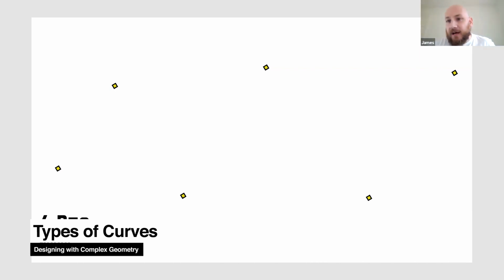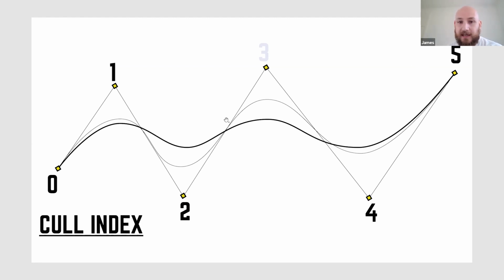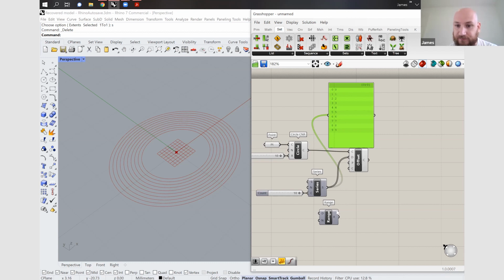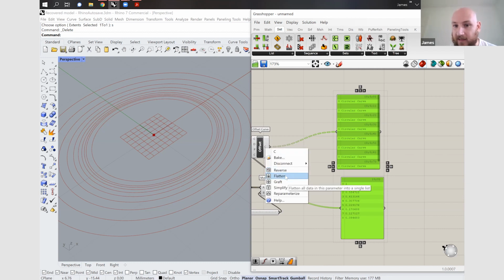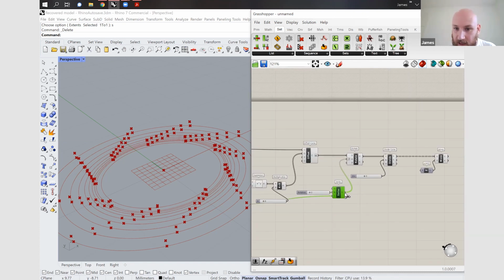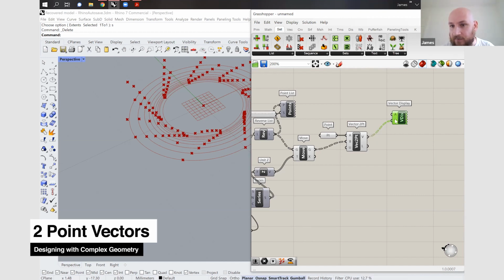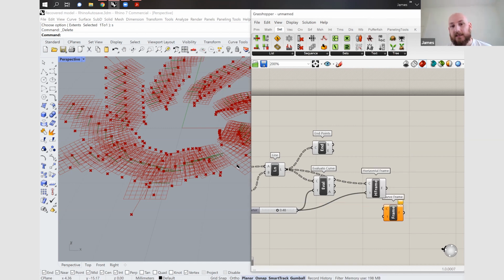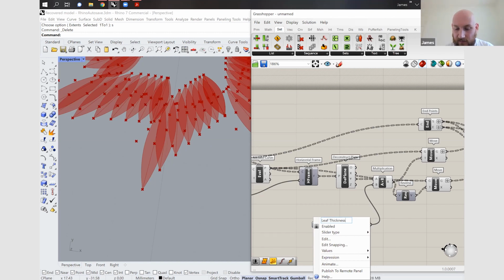HackadayU: Designing with Complex Geometry - Class 2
This is Class 2 in the Designing with Complex Geometry by James McBennett.

0:00 - Start
0:36 - Types of Curves
3:41 - Lists of Points
5:30 - Weaving
6:51 - Flower - Starting with Series & Range
13:09 - Mathematical Expression (x^y)
16:26 - Rotate & Divide Circles
20:28 - Move Points on Z-axis with Flip Matrix & Reverse
25:59 - 2 Point Vectors
28:27 - Evaluate Curve & Finish Leaves
37:19 - Adjust Sliders